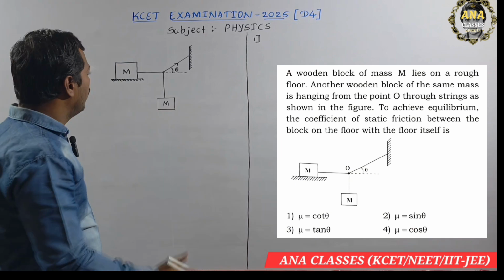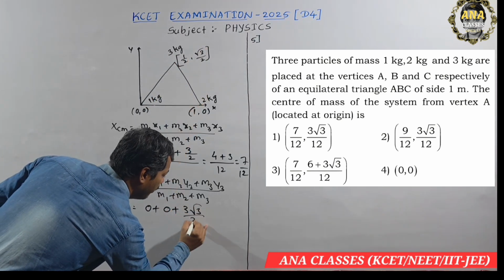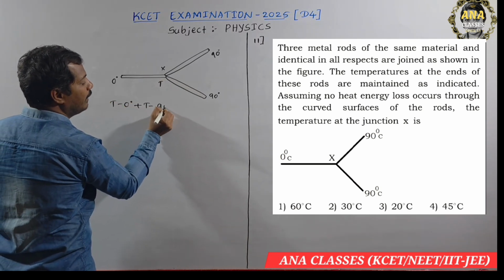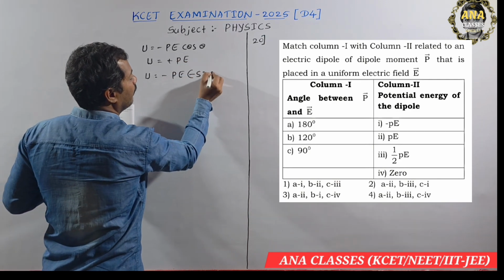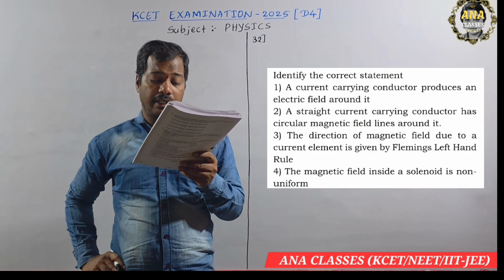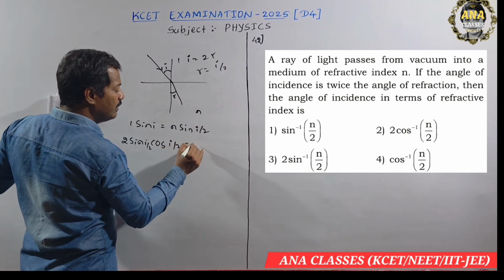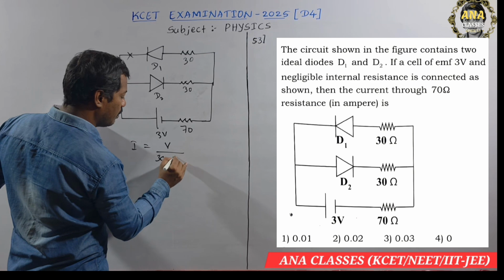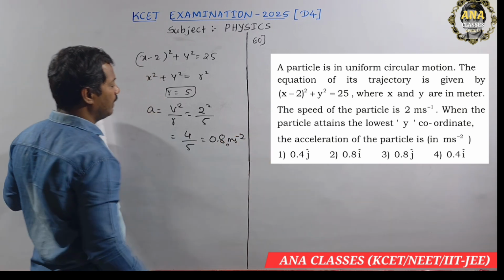PHYSICS KCET EXAM QUESTION PAPER SOLUTION WITH EXPLANATION (QP CODE - D4)